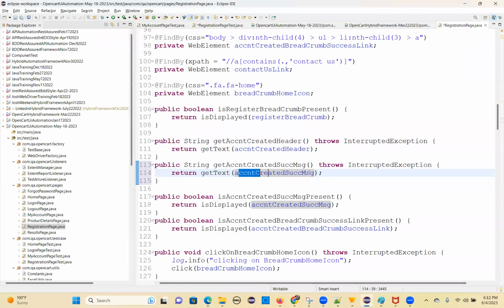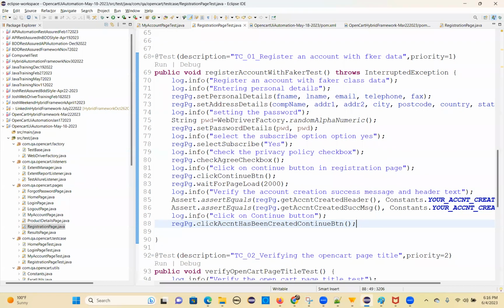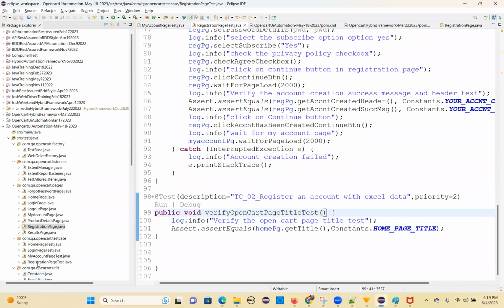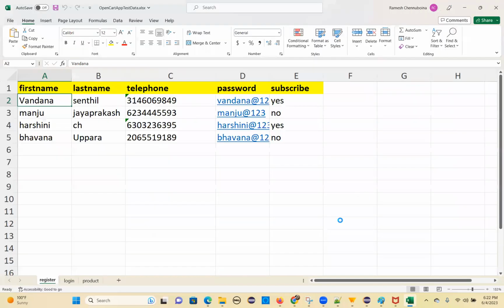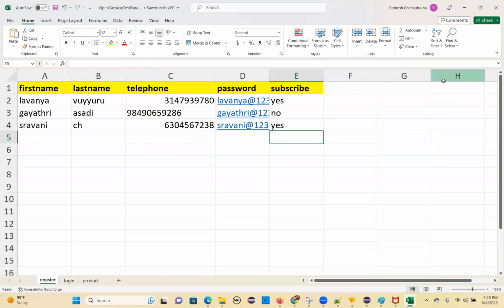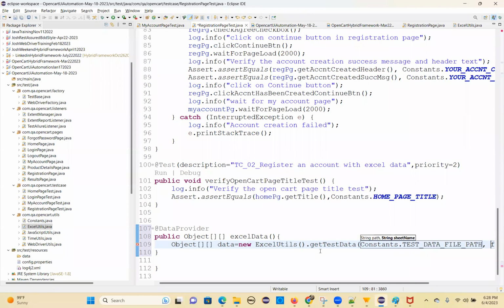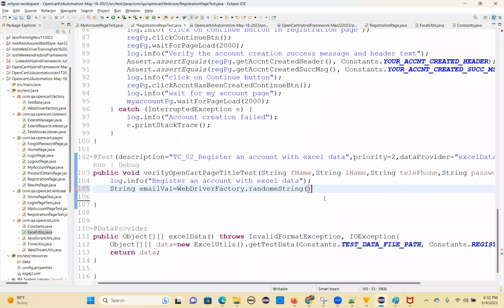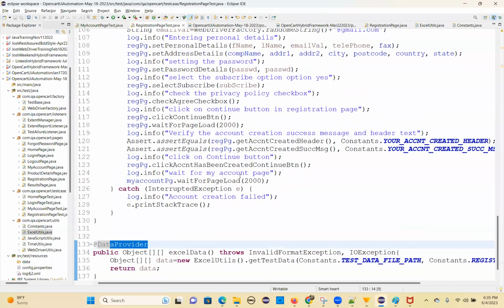WebDriver HybridFramework RegistrationTest Design June 04 2023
WebDriver HybridFramework RegistrationTest Design